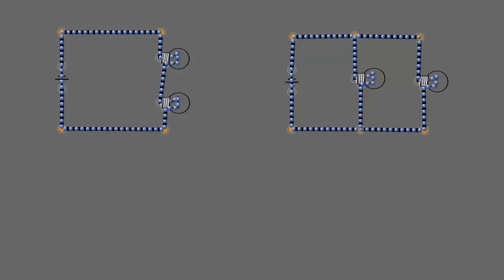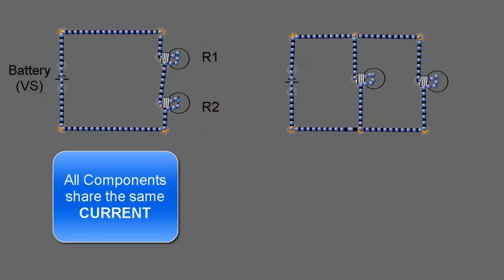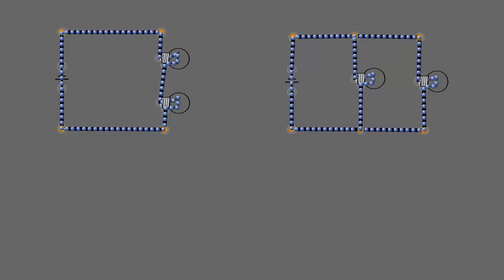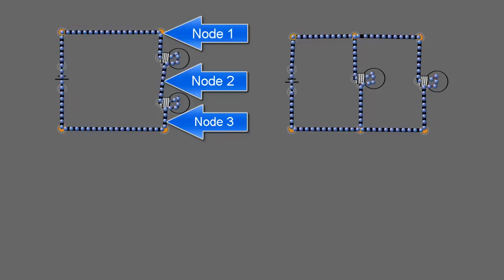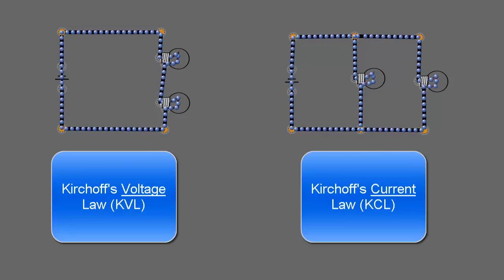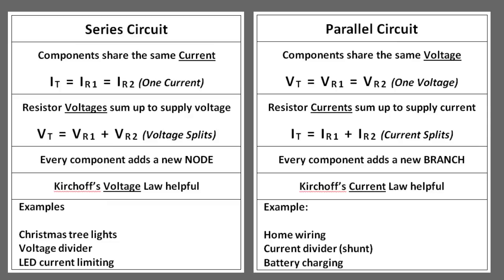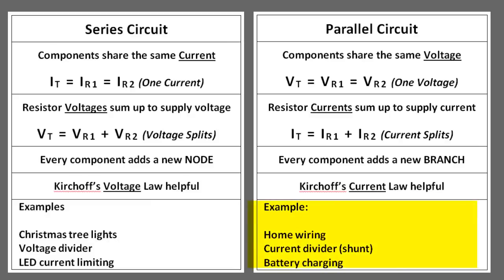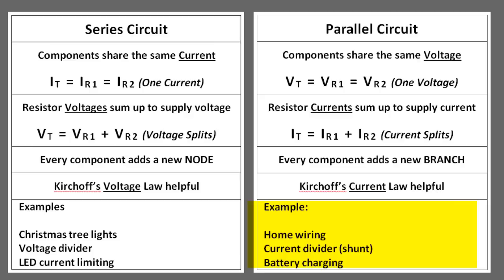SERIES versus PARALLEL circuits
An intuitive compare and contrast of series and parallel circuits

Post questions or comments if you want to know more. Thanks.